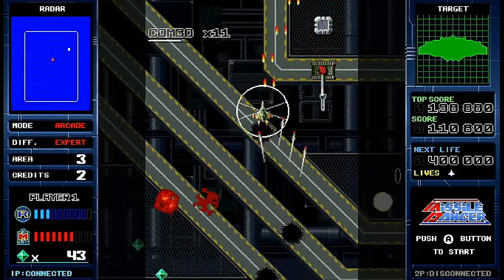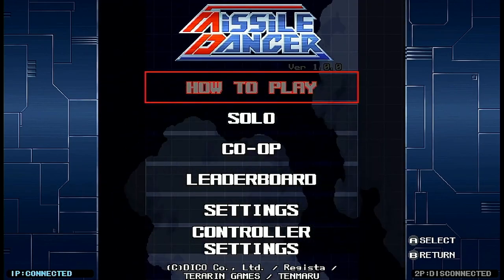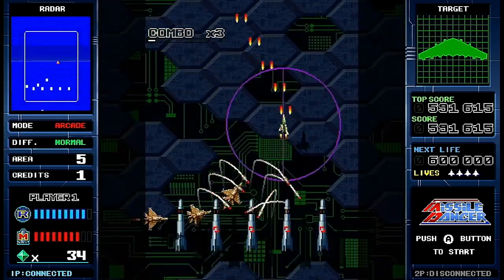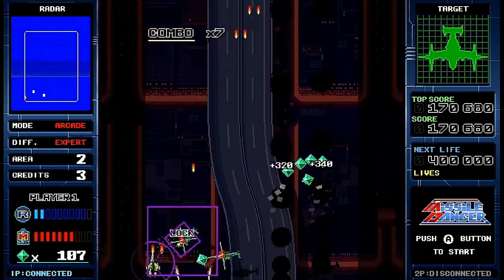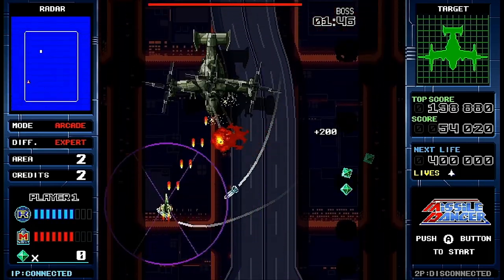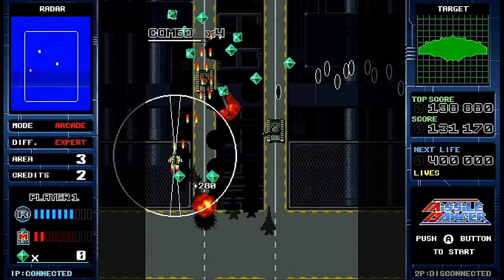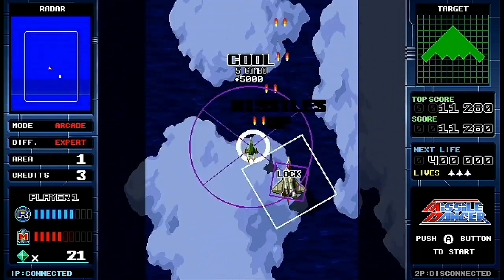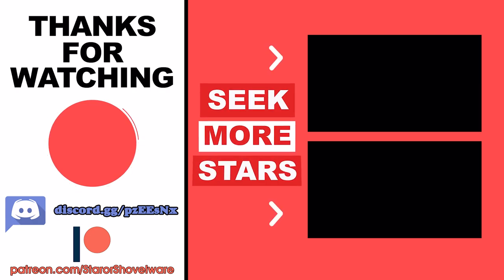Missile Dancer (Nintendo Switch) An Honest Review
In this indie game review we take a detailed look at Missile Dancer on the Nintendo Switch. Its a vertical SHMUP with a twist as your bullets do not damage enemies and instead you must trade missiles with them to take them down.